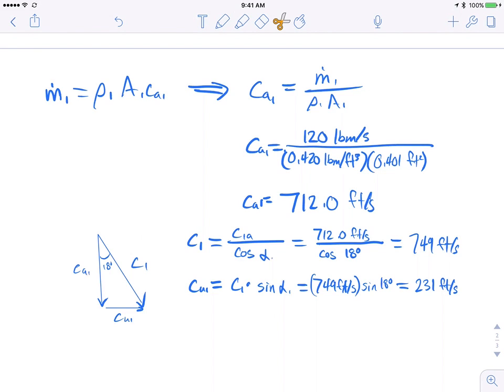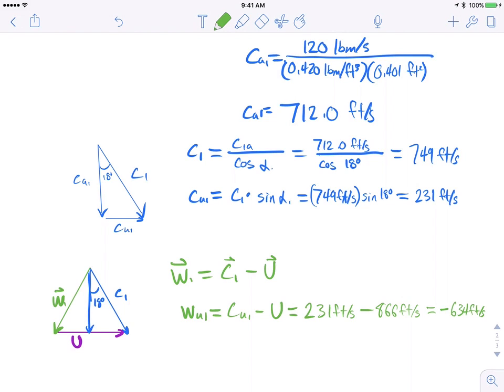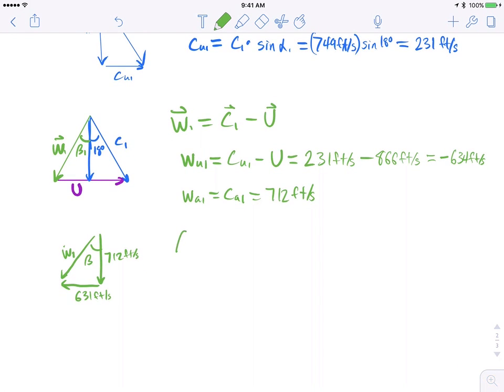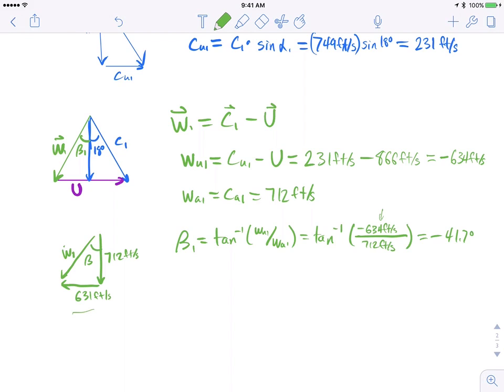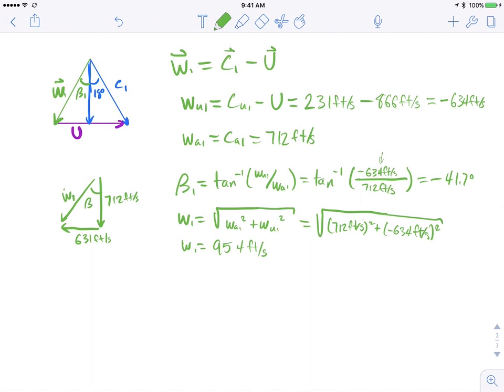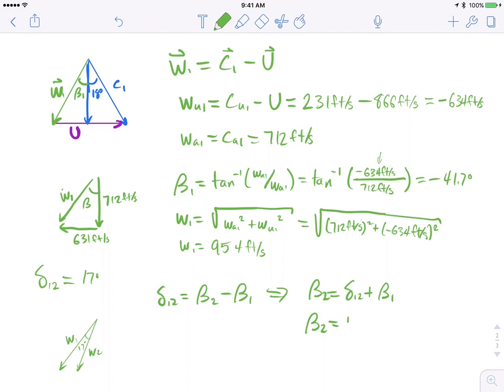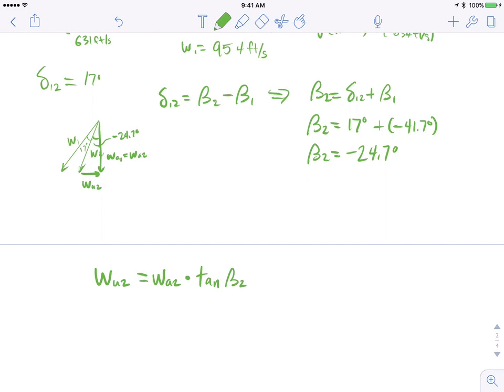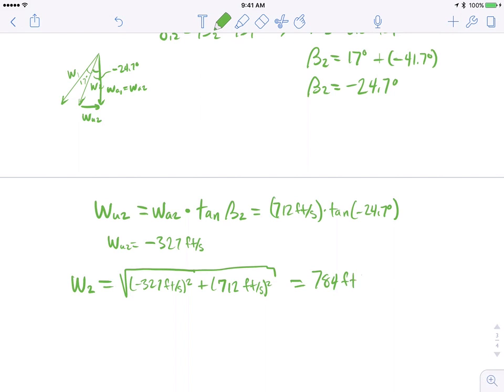Problem 6.1 Part 3 Rotor Relative Velocities